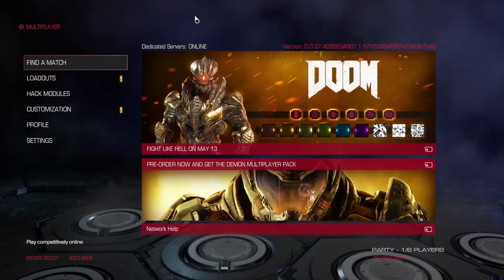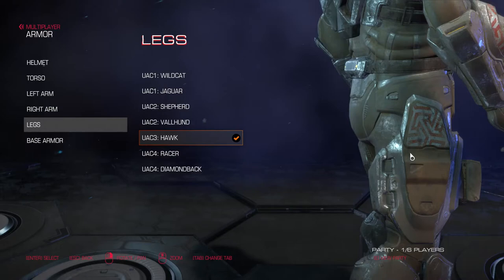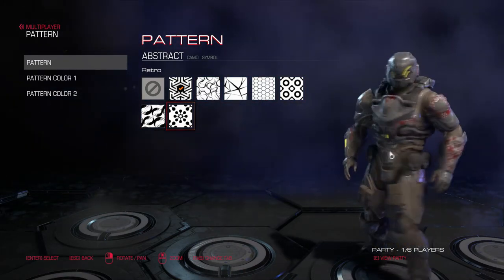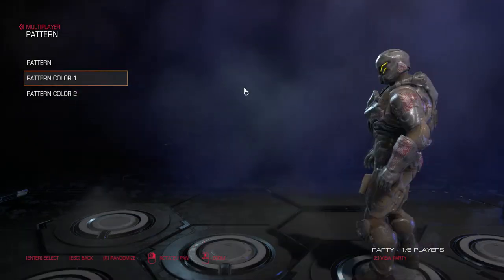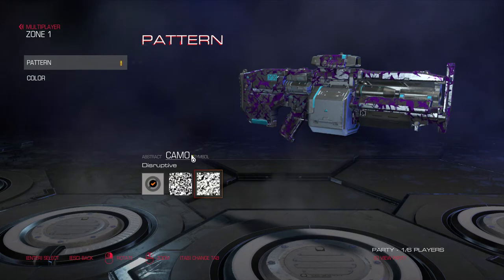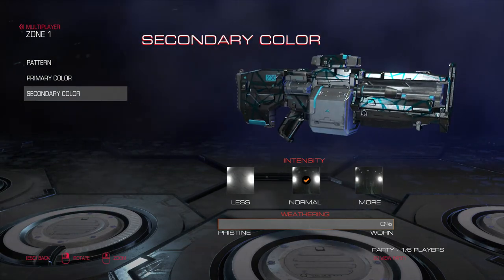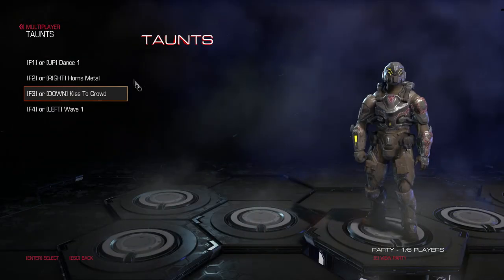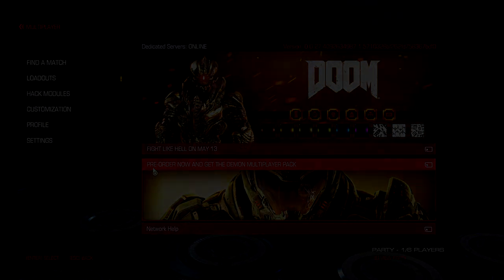Doom 4 Beta Customization